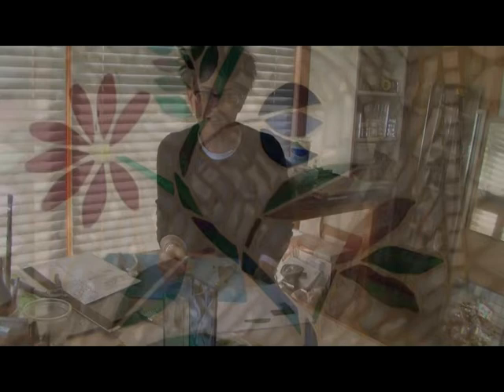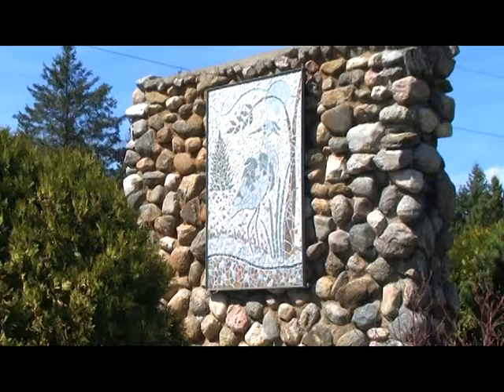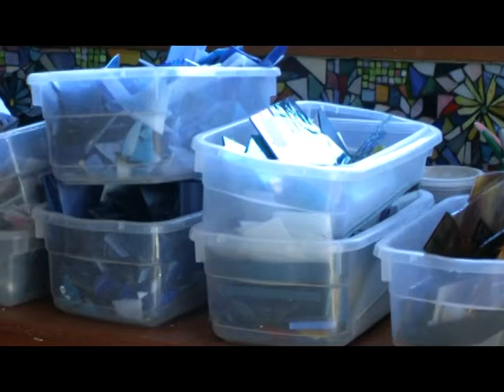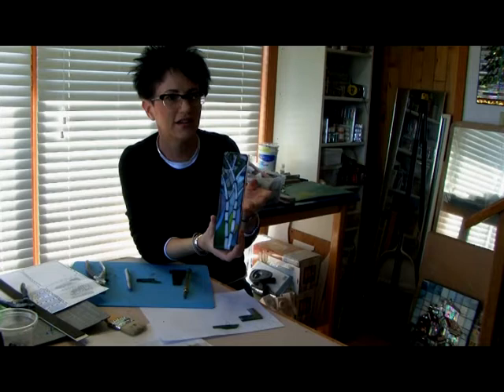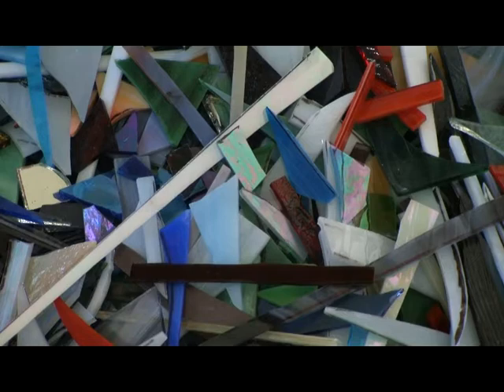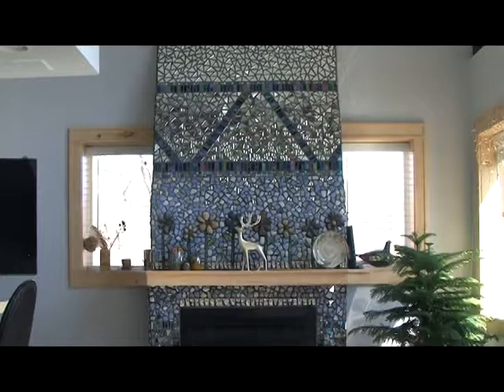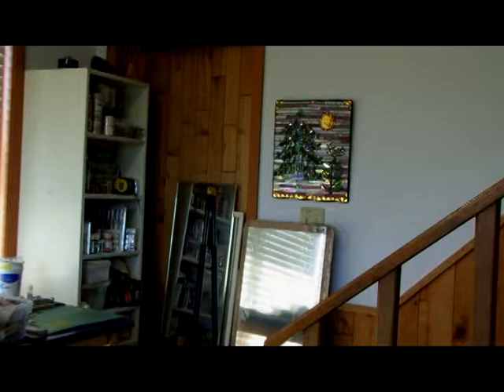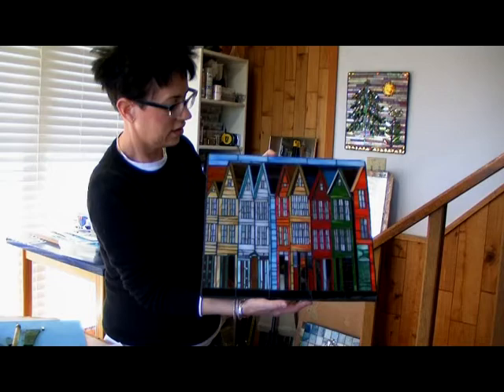The Mosaic Art of Annette Hochstein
BATTLE LAKE, MINNESOTA  Visit the studio of artist Annette Hochstein in rural Otter Tail County, as she gets ready for the annual Art of the Lakes Studio Tour.  Host Steve Henning discusses  her artistic technique and inspiration, and previews her beautiful range of subjects and styles of hand-cut glass mosaics.